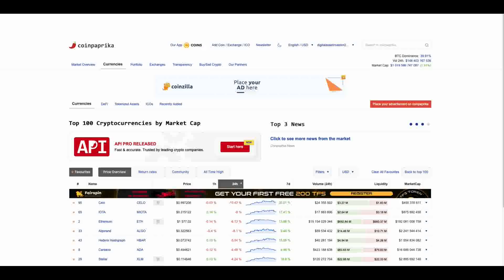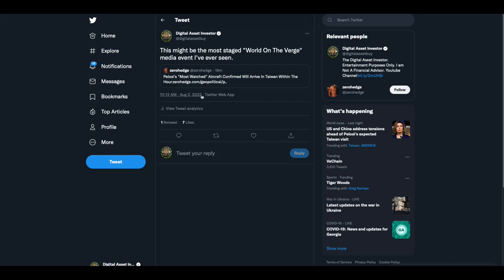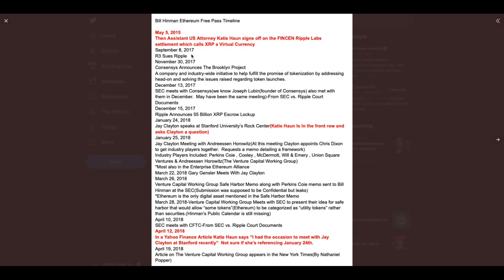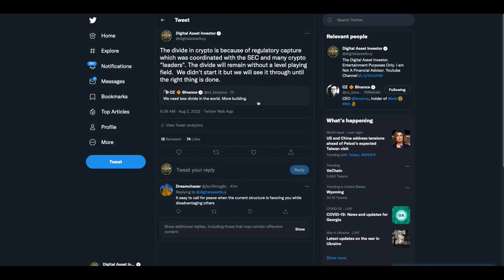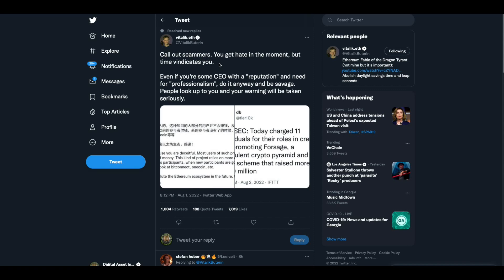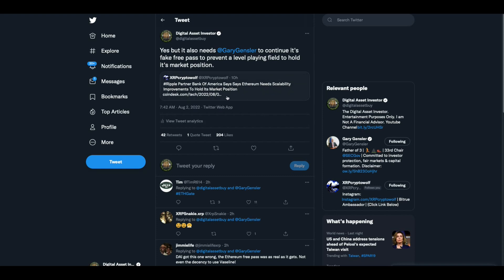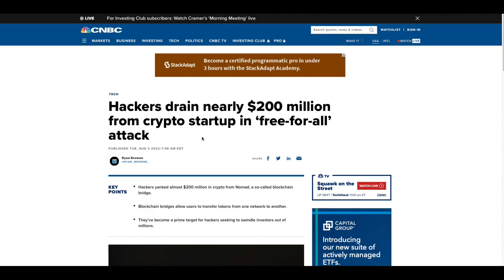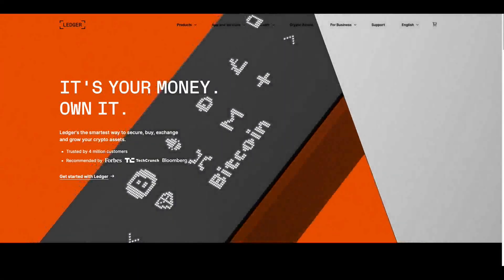🚨WW3 Alert🚨World Reserve Currency , Ripple & XRP